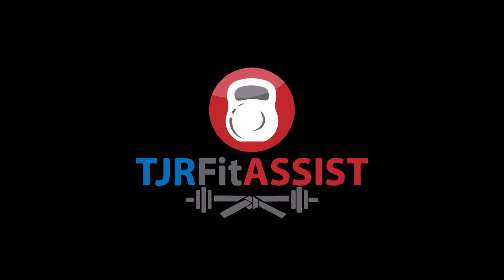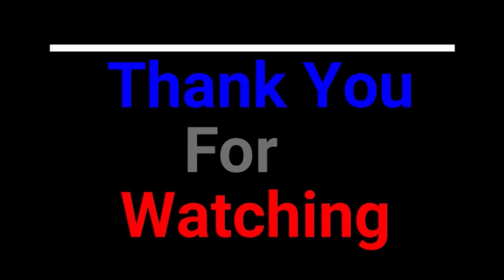Kryptex Review - How to Earn a Passive Income With Your Computer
Welcome to my review for the windows application Kryptex. All you need is a computer and you are ready to go.

Your support means a lot. And if you have any questions about my experience with Kryptex, drop a comment or shoot me a PM.